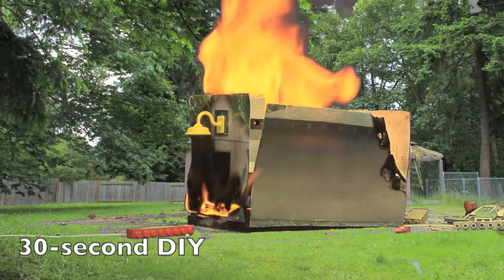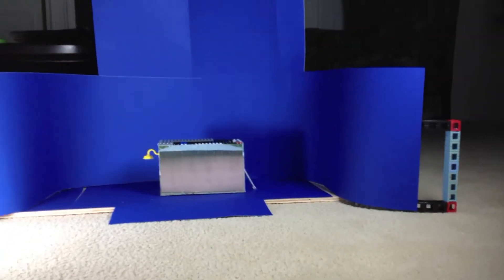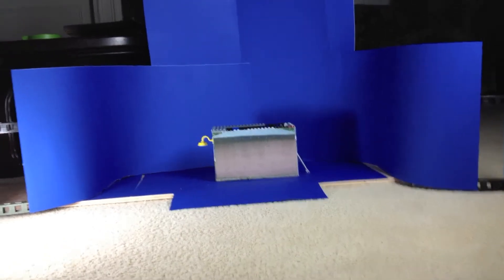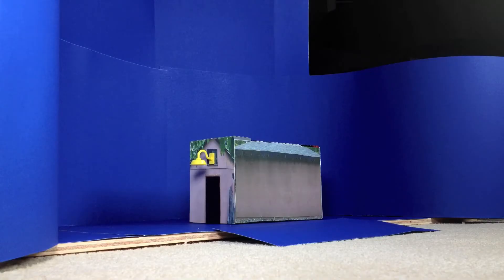30 second DIY Indy Mogul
I made a miniature blue screen explosion.